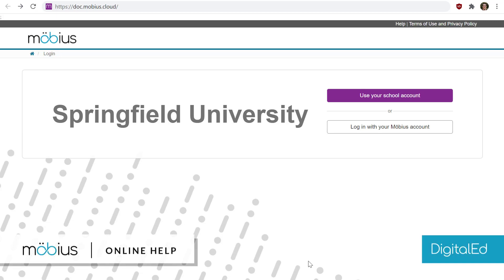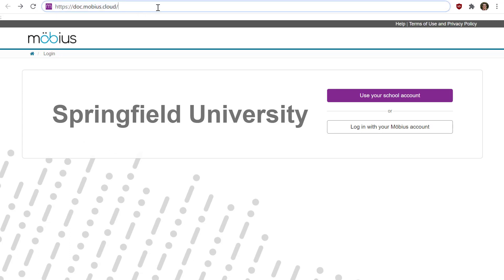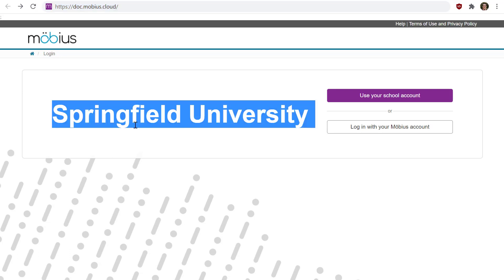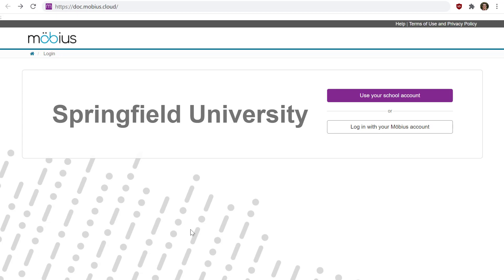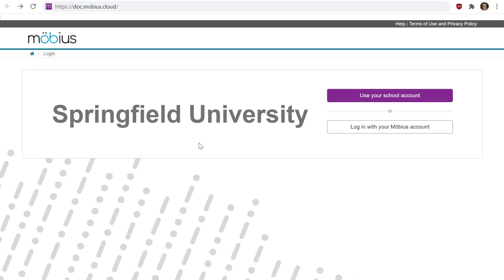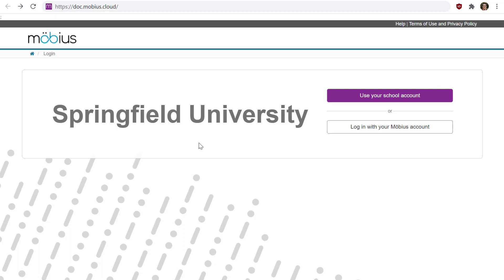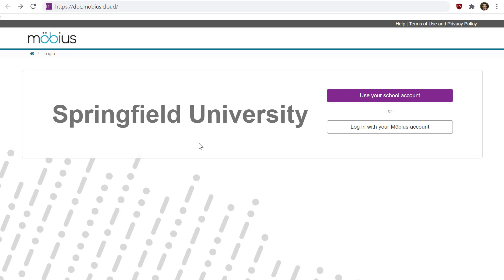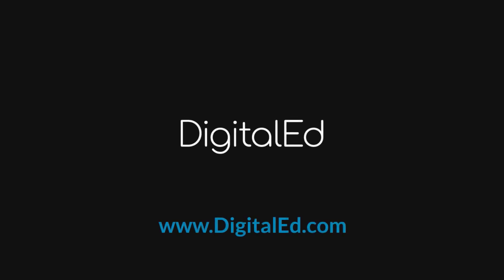Log in using SSO | Möbius Video Guides by DigitalEd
Learn how to log in to Möbius using single sign-on (SSO) with this step-by-step video!

where you can read the “Log in using single sign-on” help topic